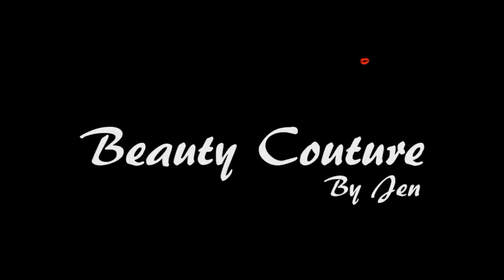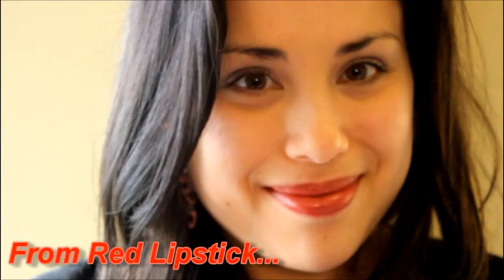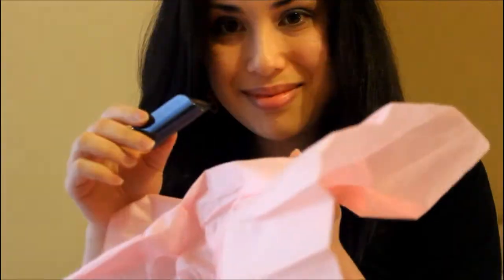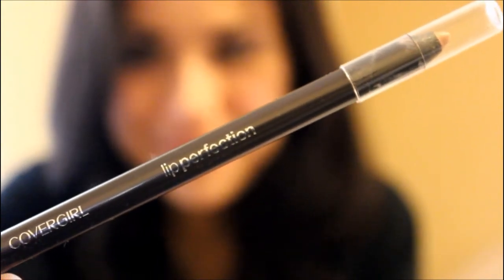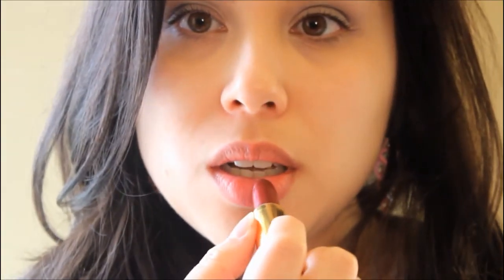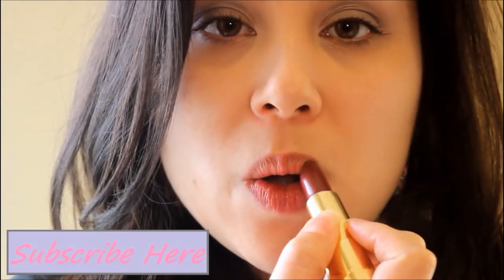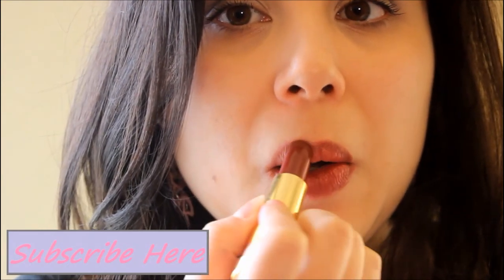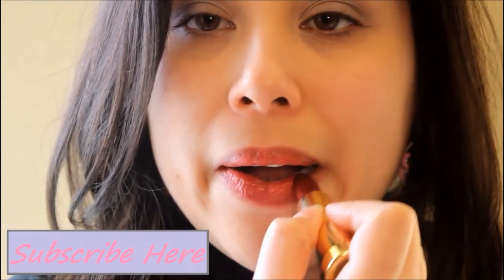Transform a Red Lipstick into Nude Lip Blush you'll love!!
♥ Wanna get more use out of that red lipstick that you barely wear? In this video, I'll show you how I make it work for everyday by transforming it into my own perfect shade of a nude lip blush lipstick.

Learn how to take a deep or bright red lipstick and tone it down for a more natural look. It's also an awesome and easy way to change things up with your lip color.

♥ Do you like to stick to nude or lip blush shades of lipstick most days? or do you prefer to stand out in a red?

♥ Products used:
*Lancome Le Rouge Absolu Lipstick in Red Light
*Covergirl Lip Perfection Lip Liner in Seduce #210
*Yves Saint Laurent Anti-Cernes Multi-Action Concealer in #3